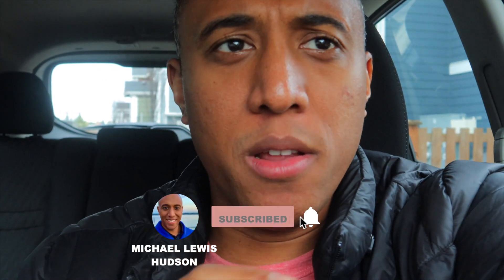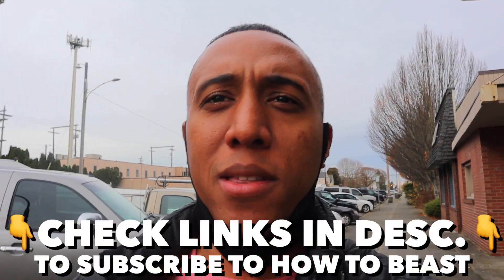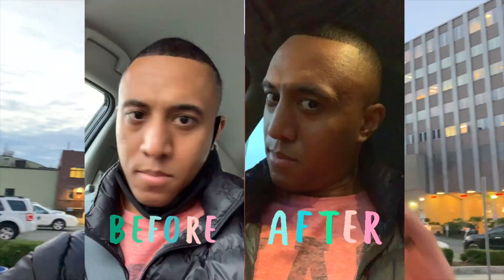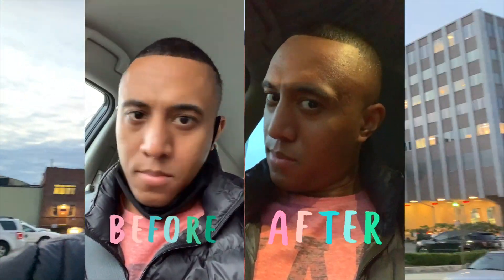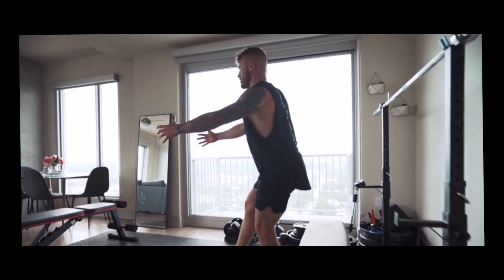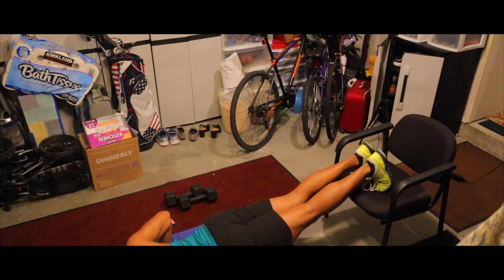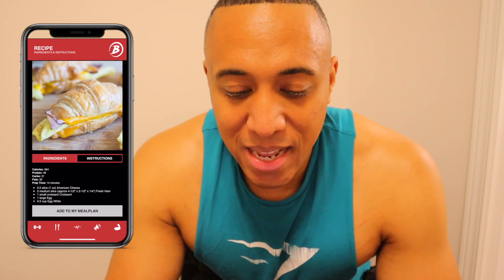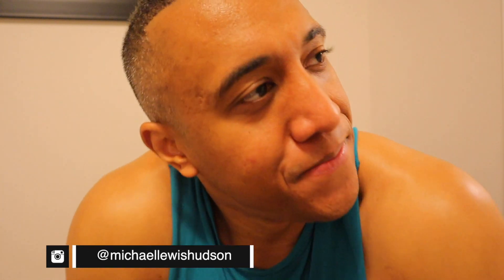BEASTLY Fitness App Review | BEST FITNESS APP?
Today, I share with you one of the hottest Fitness Apps in the market right now!

The BEASTLY APP, (Created by David de las Morenas, AKA 'How to Beast'), is a Fitness Tracker app that has so many cool features that it may just be one of the Best Fitness Tracker Apps you'll buy!

This Fitness App will give you all the tools you need - both nutrition and fitness - to ensure you can keep tabs on your transformation and hit your athletic goals.

It's marketed as:
- A 100% Personalized In-App Experience
- This is NOT another cookie-cutter fitness app
- Get the perfect workout routine and diet plan for your body type, goals, and experience level with 100% custom in-app experience
- Packed with proven, science-based workout programs for beginner and advanced lifters. No matter how long you’ve been training for, you can find a routine that will challenge you and take your body to the next level.

I give you a full review on this Fitness Tracker as well as my personal rating.

▶️ KINOBODY WORKOUT PROGRAMS